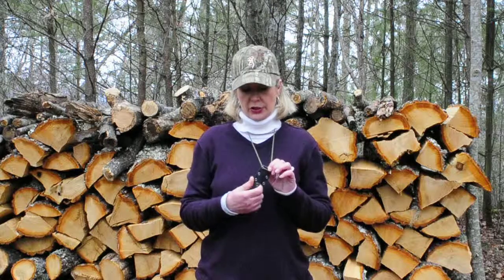Neck Knife in Kydex Sheath - How to not cut yourself! - Beaver Custom Blades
Terri, with Beaver Custom Blades demonstrating how to take the neck knife out of the Kydex sheath without cutting yourself. (Yes - It can happen!) LOL